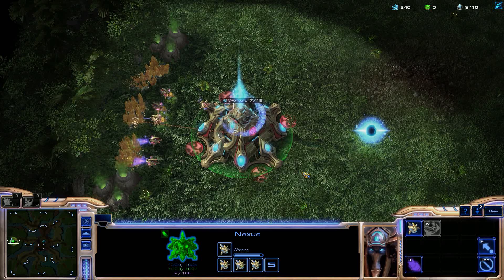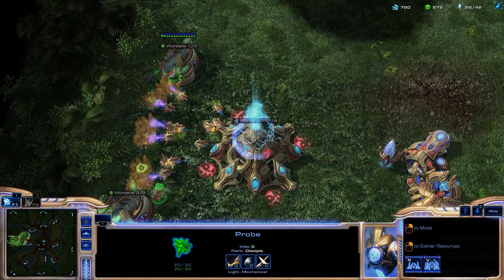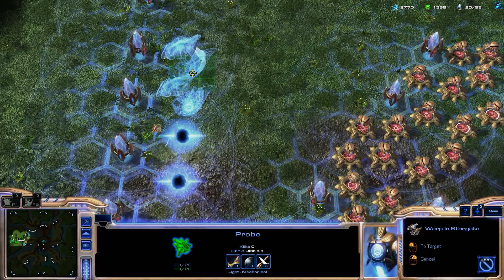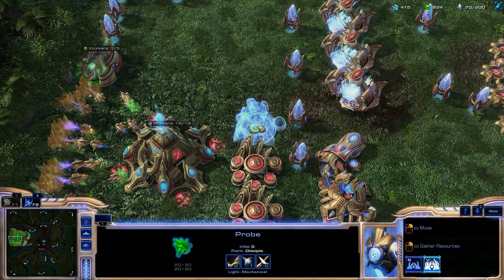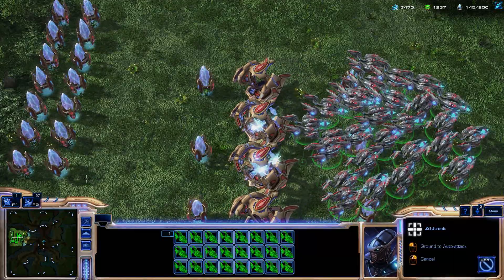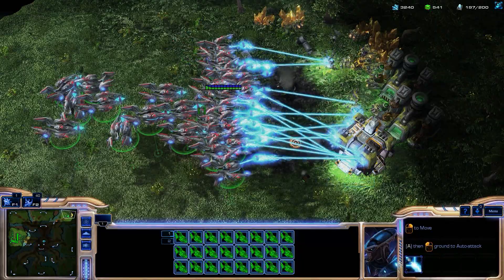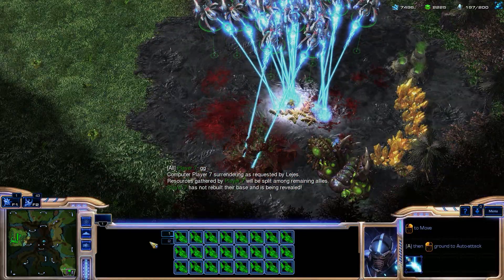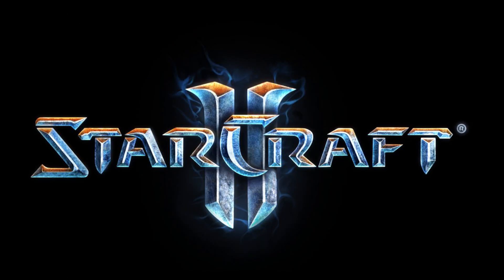Gaming - Starcraft - Lets get our game on(TEST RUN!!)